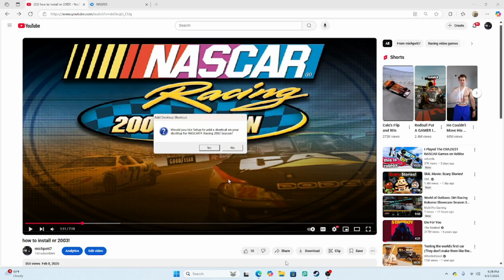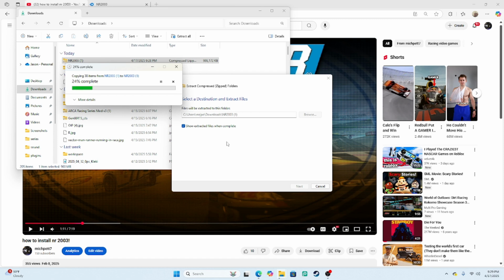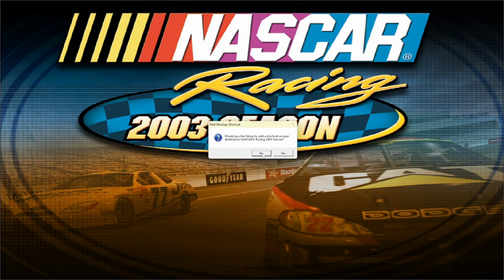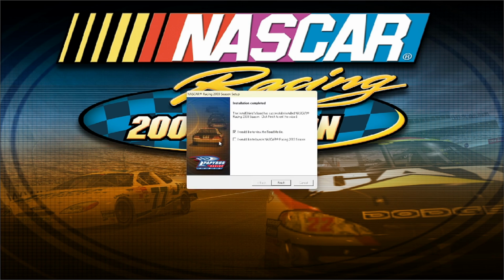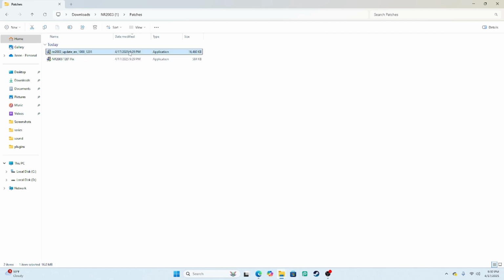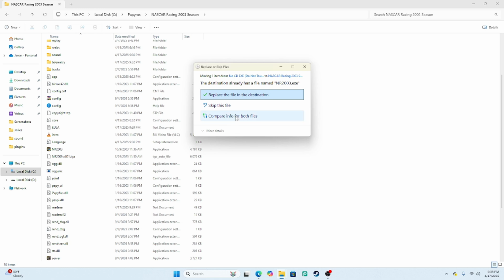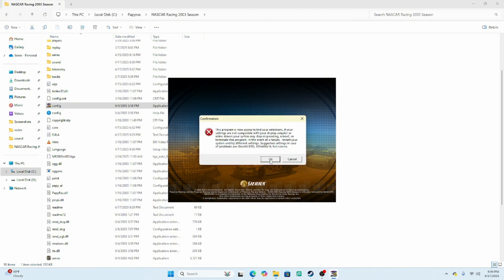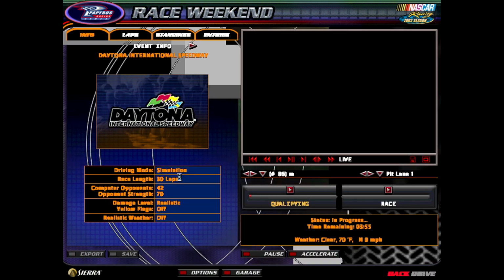How to install NR2003 (clear part)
CONTROLS:

change view: Page up key
Pause/unpause: Pause break button
restart menu or what ever its callled: ESC
Keyboard controls: go to advanced controls where the steering and stuff is at, then click all keys accesible or which ever has smth to do with keys.
Race settings: When you select a track before you hit contuinue hit the show options button there you can play around with that stuff.

Sub for more, and type in comments on what controls you need